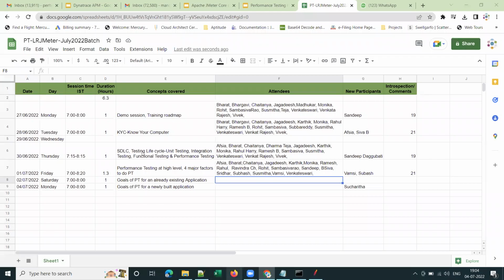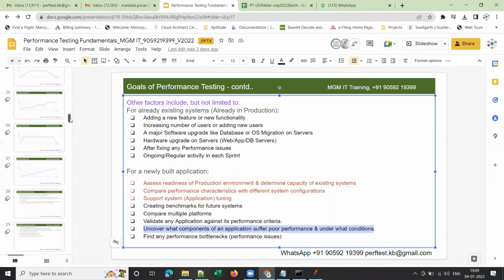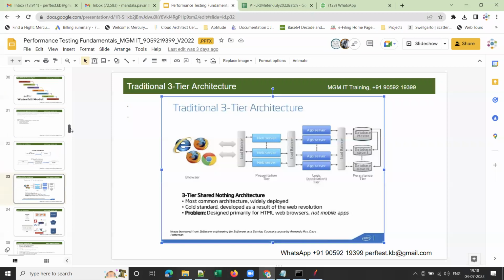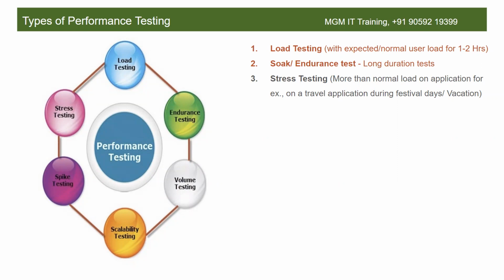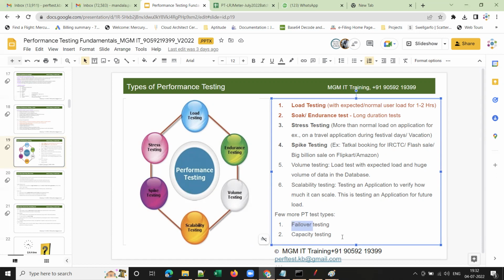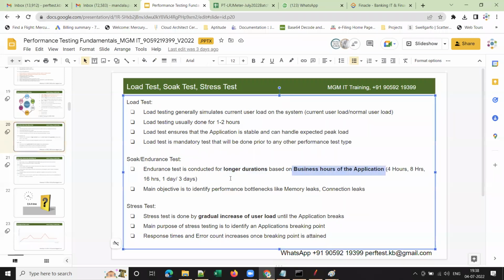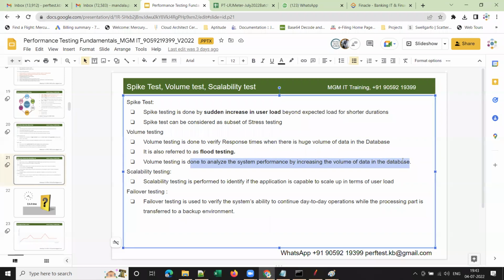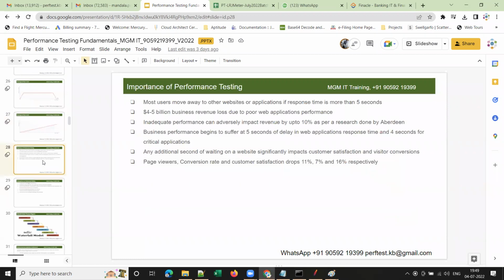PerformanceTesting-LoadRunner-July4-Goals of PT for newly built application,Performance Test Types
Performance Testing Training with LoadRunner, JMeter Real time Enterprise Java projects. Experience documents & Placement Assistance also to be provided
1. Goals of PT for a newly built application,
2. Types of Performance Testing, Assessment